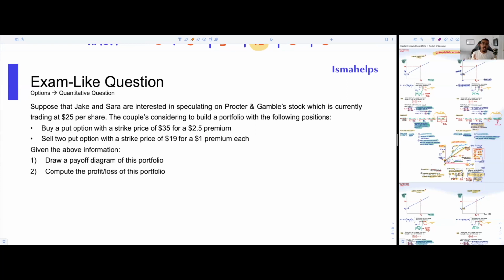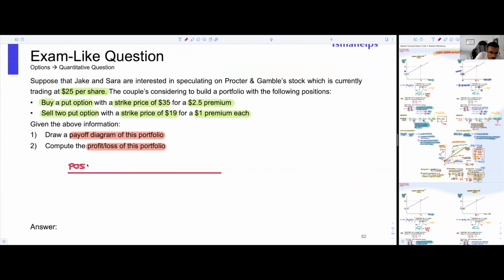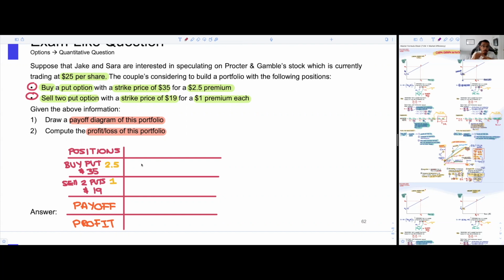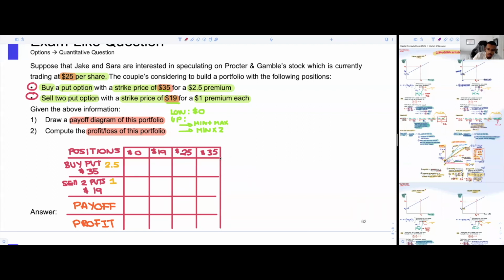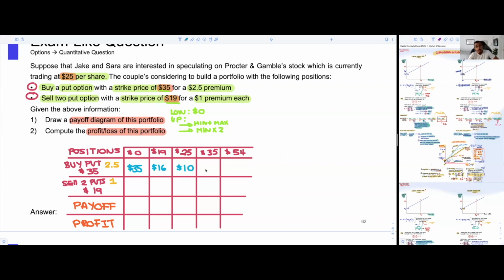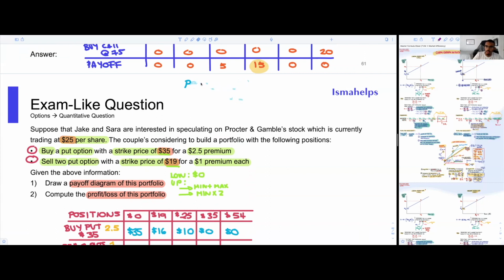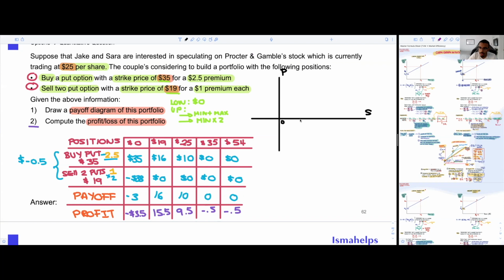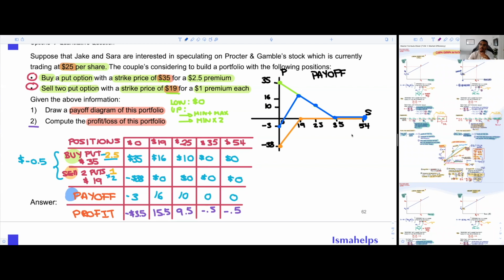How to price options using payoff diagrams (Buy 1 Put & Sell 2 Puts)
In this video, we break down how to solve options-related questions, focusing on payoff tables and diagrams. Using a practical example with a hypothetical portfolio, you'll learn how to analyze two different positions: buying a put option and selling two put options. We go step-by-step through calculating payoffs, profits, and losses for different stock price scenarios, and explain the underlying mechanics of options trading. By the end, you'll be able to confidently create payoff tables, diagram profits, and understand the impact of various strike prices. Perfect for finance students tackling options problems!

Timestamp chapters:
0:00 – Introduction: Solving options-related finance questions
0:35 – Problem Setup: Analyzing Jake and Sarah's options positions
1:03 – Goal: Building a payoff table and calculating profit/loss
2:08 – Drawing the Payoff Table: Columns, rows, strike prices, premiums
4:04 – Understanding the Payoff Table: Stock prices, strike prices, profit/loss
6:27 – Stock Price Range: Calculating price extremes
10:17 – Understanding Put Options: Profit margins for puts
12:31 – Payoff Calculation: Calculating payoff for buying a put
13:43 – Selling Puts: Handling multiple puts and payoff
15:26 – Profit Calculation: Factoring premiums into profit
17:07 – Maximum Profit: Analyzing maximum profit and net premium
18:16 – Payoff Diagram Intro: Visualizing the payoff diagram
19:39 – Payoff Diagram: Drawing payoff diagram based on positions